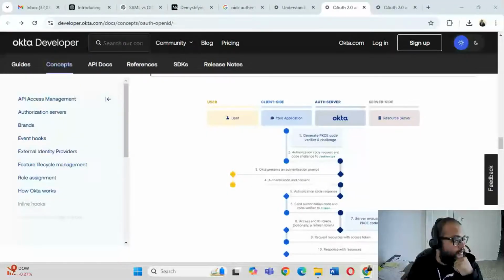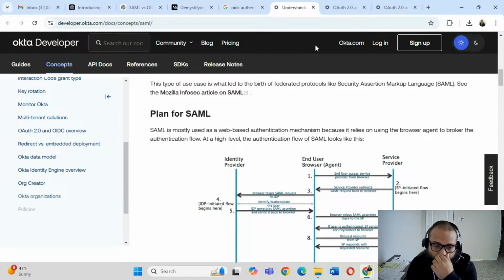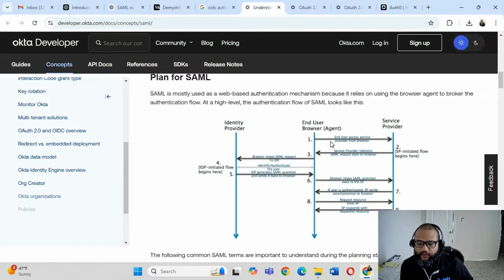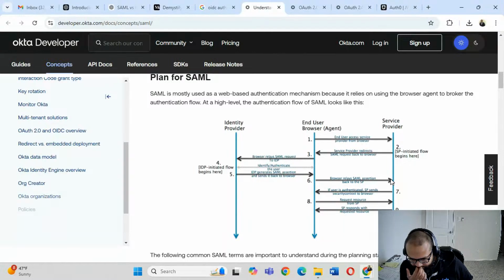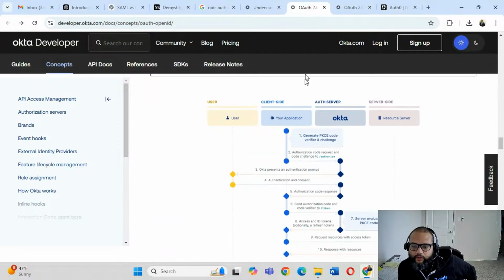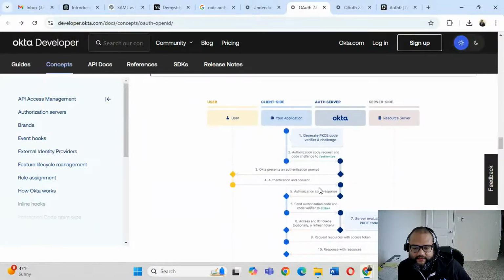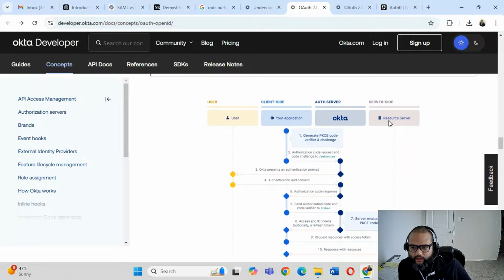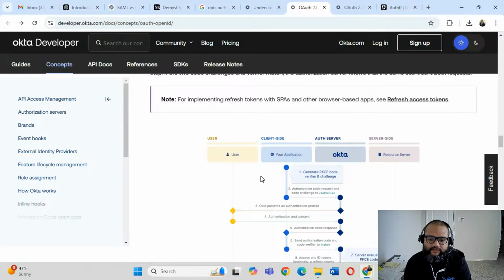Single Sign On (SSO): SAML VS OIDC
Quick discussion about SAML and OIDC based authentication